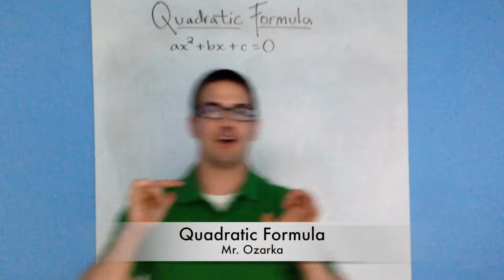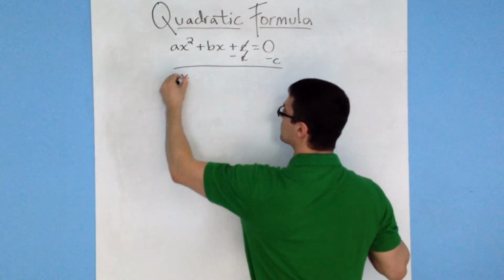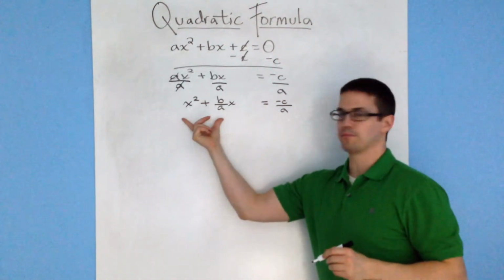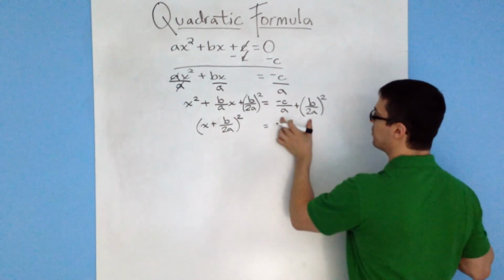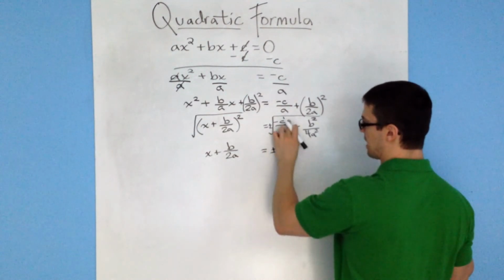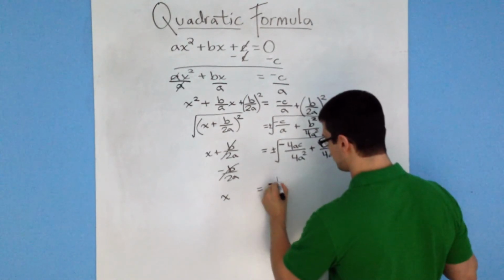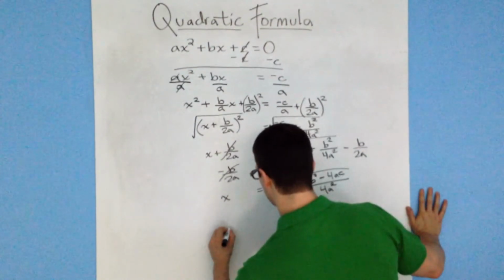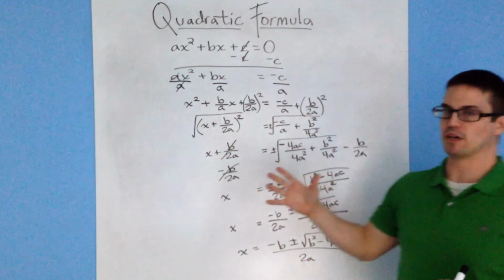Quadratic Formula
Brief tutorial on deriving the quadratic formula.